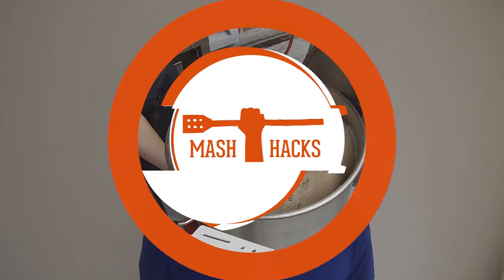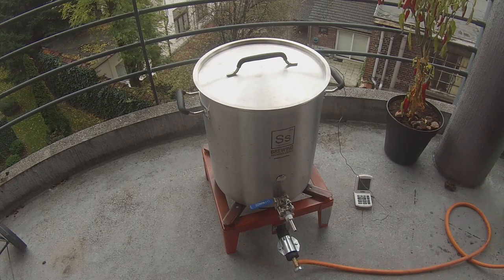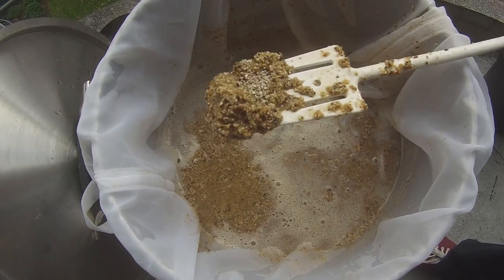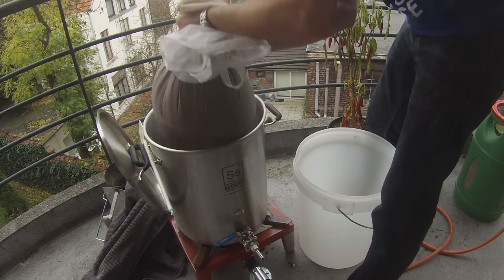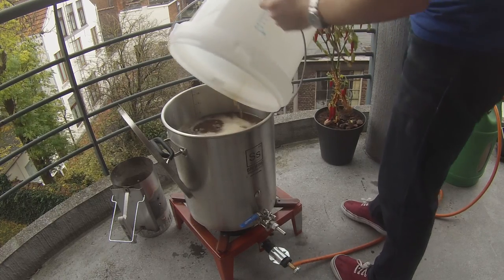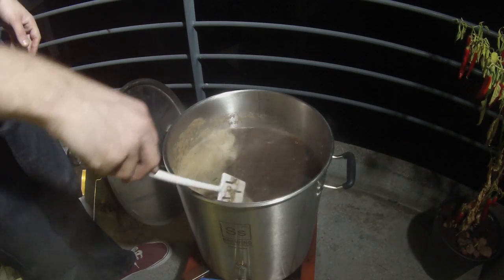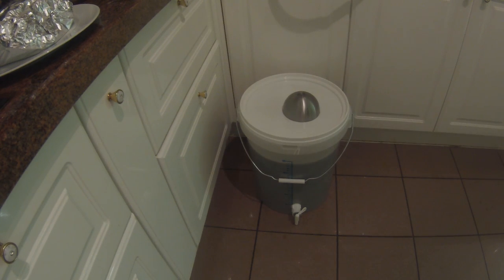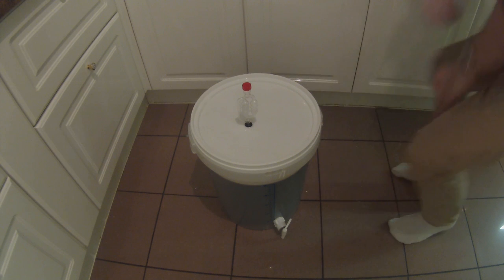The Simplest All Grain Brew Day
Ben Cull shows us the most simple all grain brewing method, Brew in a Bag. He takes it one step further by cutting out all unnecessary steps, providing a perfect starting point for new brewers.